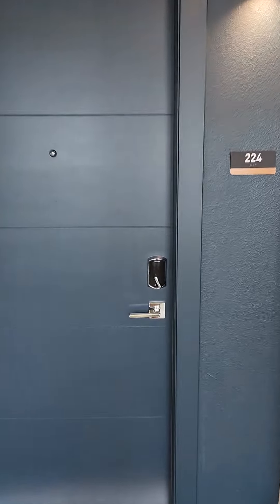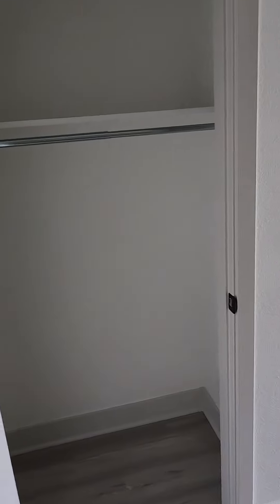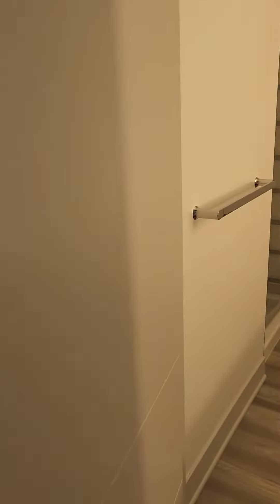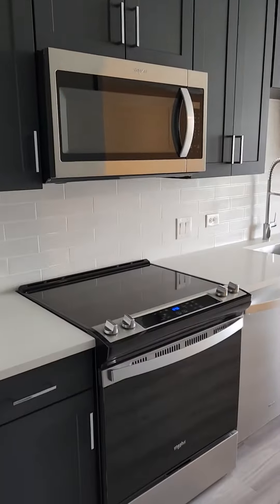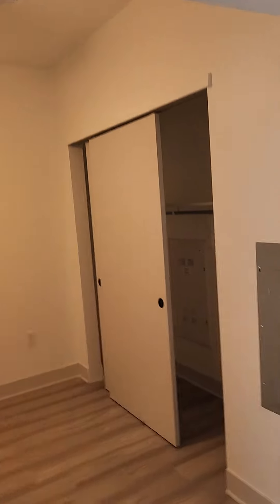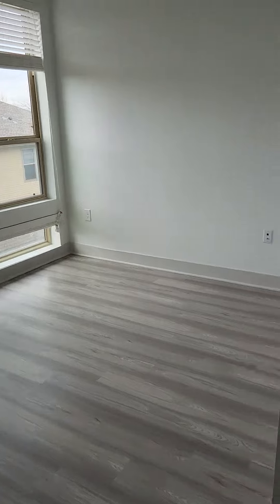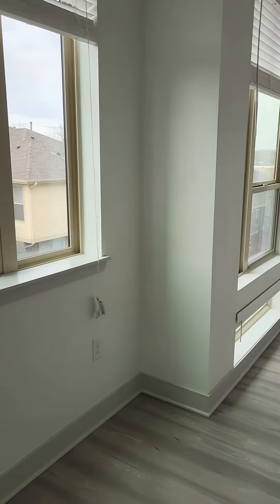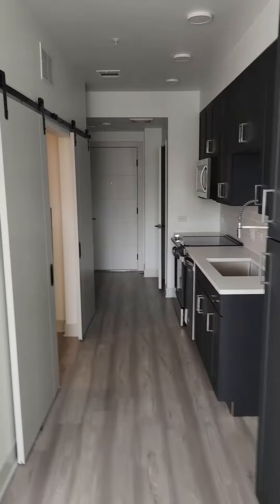S1 - #224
Huge studio apartment on the western side of the complex offering stunning views of the mountains.